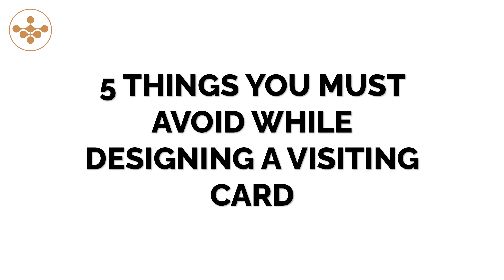5 Tips to design a visiting card. Business card designing for success.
Visiting card is a business identity that you leave in hands of people for future business prospects. It's most important as it reflects your brand and vision. A strong and appealing business visiting card has a potential of increasing the lead conversion by more than 25 percent.
Visiting card has a lot of scientific elements of astrology, numerology, logo designing embedded in it.
Most of the  business failures are due to an average visiting card design.
The design of visiting card depends on many factors such as shape, size, texture, Colour Therapy, Numerolgy, Graphology,  Vastu shastra as well as astrology involved in it.
Business card and visiting card are often used interchangeably.
But they have a slight difference, business cards are mainly used in highly professional business ties whereas visiting cards are used everywhere since a long time even for smaller non business talks.

This video explains 5 mistakes to avoid while designing the visiting card for your business.
1. Avoid vertical visiting cards.
2. Complete formations in formating.
3. Big logo is a big NO!
4. Don't write too much.
5. Watermark is a big NO!

Welcome to the  Channel – Your Passport to Transformation!

I am Sudhir Kove and people call me the the magician who can help everyone grow
with my proven experience as well as expertise of occult sciences like
Astrology, Numerology, Graphology, Logo designing and Wristwatch analysis.
I have ignited the lives of over 3000 individuals by solving their problems
and showing them the correct path.
revolutionize your life and brand:

🌟 Astrology.
🔢 Numerology.
✍️ Graphology.
⌚ Wristwatch Analysis and Therapy.
🎨 Scientific Logo Designing.
🖋️ Signature Analysis.
🎨 Drawing Analysis.
🌟 Numero-Grapho Analysis.

My motto is to transform the lives of more than 1 million people in this year. I want to create more entrepreneurs like me.
Join me to learn, grow yourself, and then help other to grow.